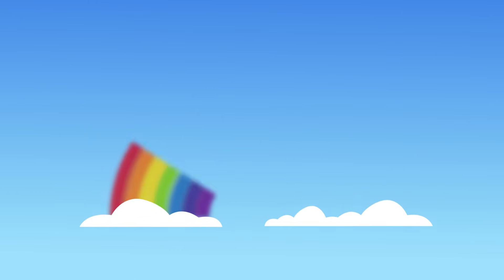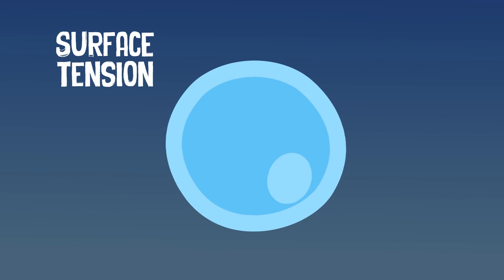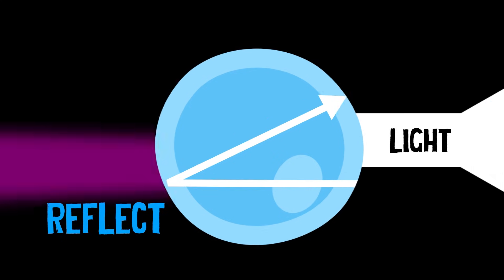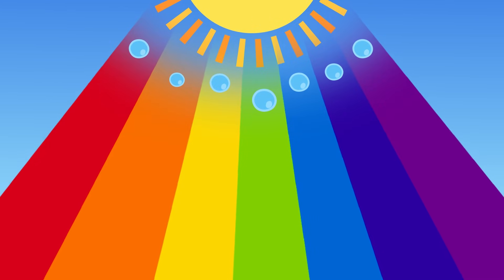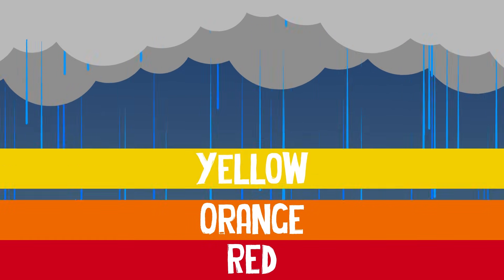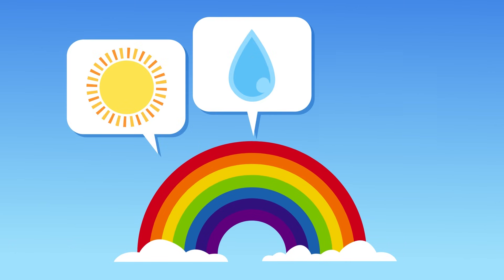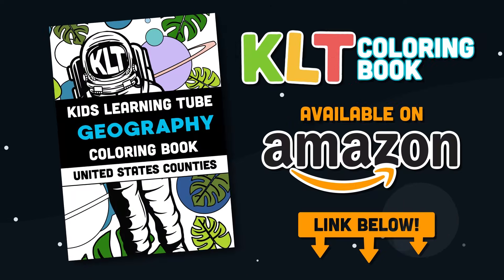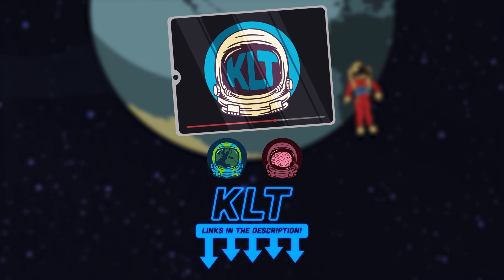Learn About The Three Ingredients That Make a Rainbow! | Educational Songs For Kids | KLT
Let's learn about the three ingredients that make a rainbow!